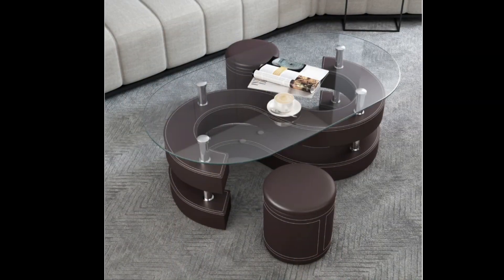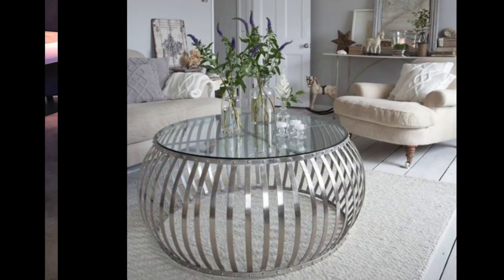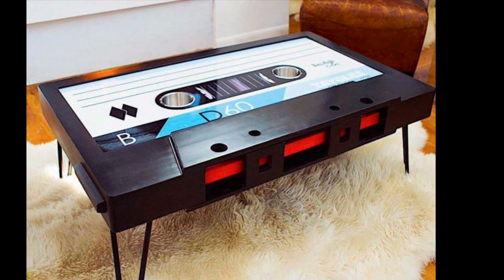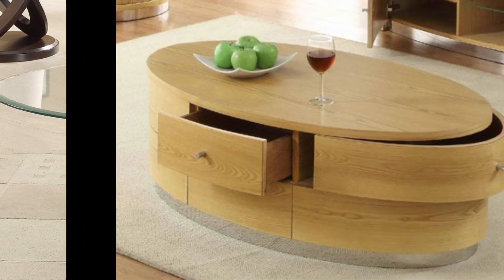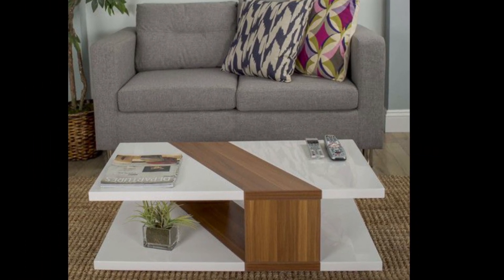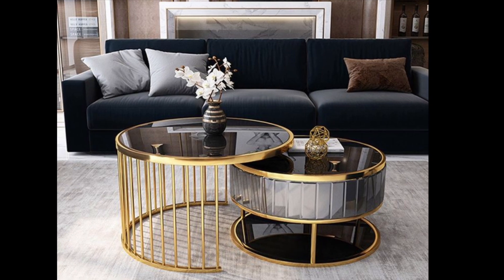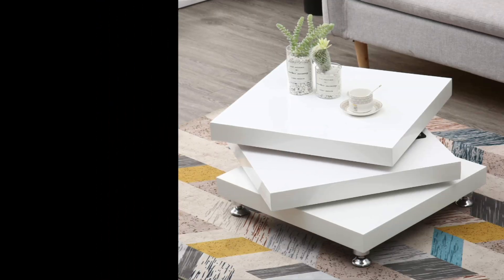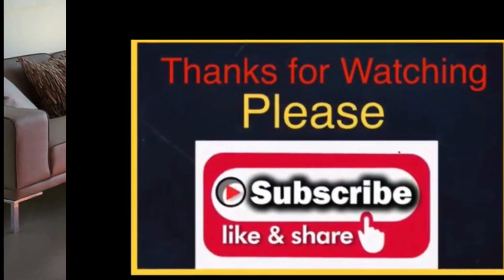Top 100 Modern coffee table design ideas for living room 2021 | 100 Best Coffee Table Design Ideas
Thanks 🙏🏻 😊
Coffee tables are said to be one of the most important pieces of furniture at one’s home. It is the centerpiece of every living room as it attracts attention and sets the mood of the entire space.
 Coffee tables also play other roles aside from setting the mood of a living room.  It can also provide extra dining space during parties. When work needs to be done at home, the table can serve as a workspace. During much quieter days, it can be used to store items such as books, remotes, and other accessories.